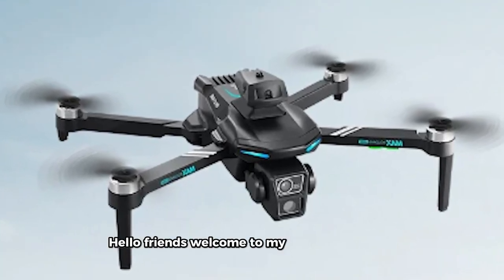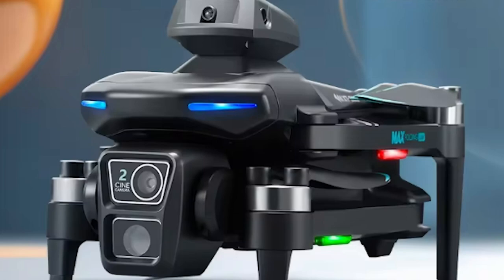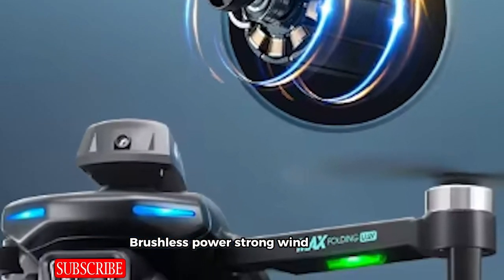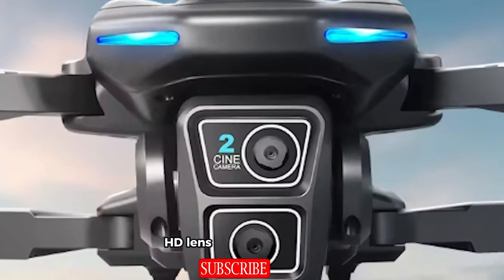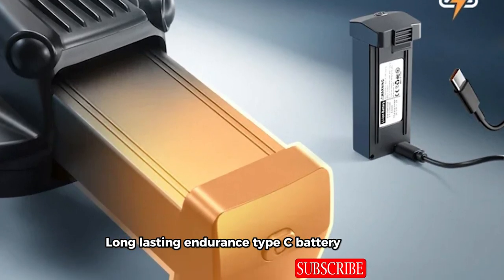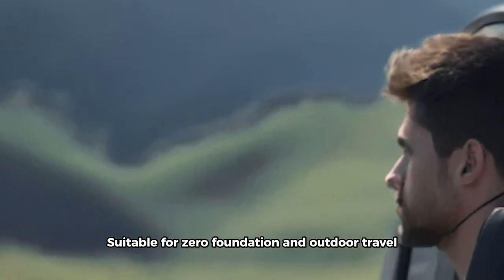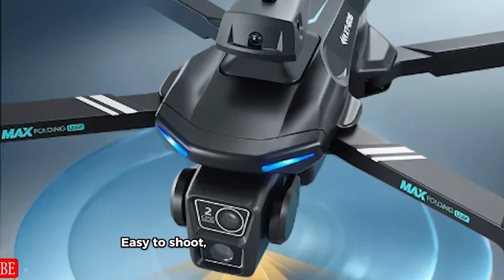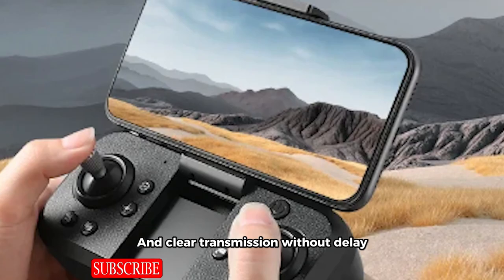New Max Drone with Dual Camera @Nano Curves